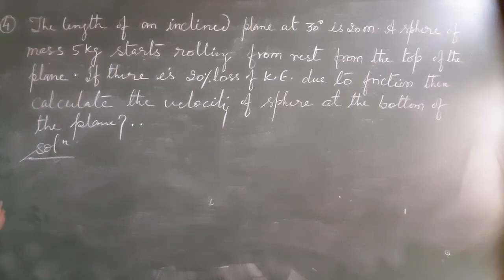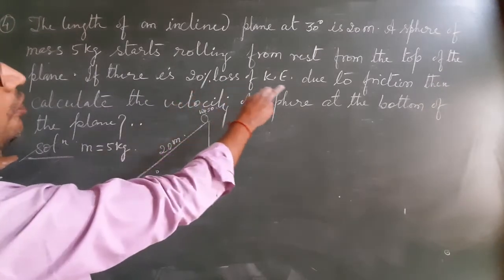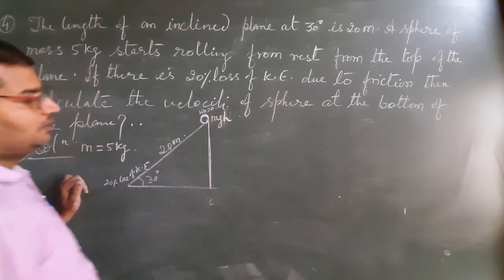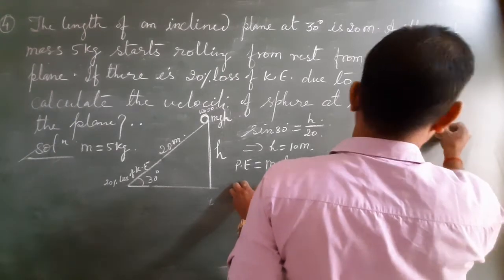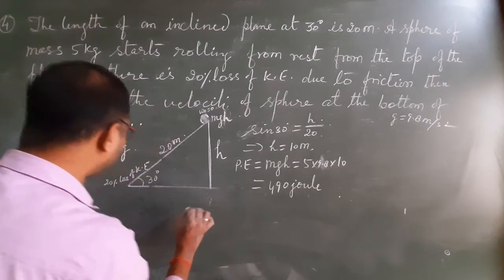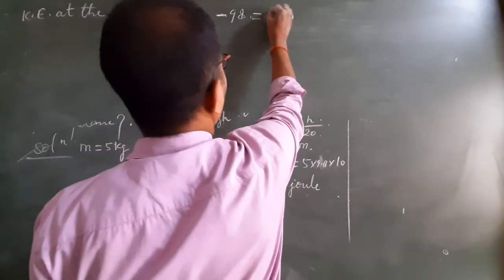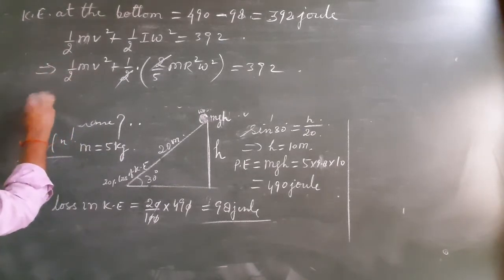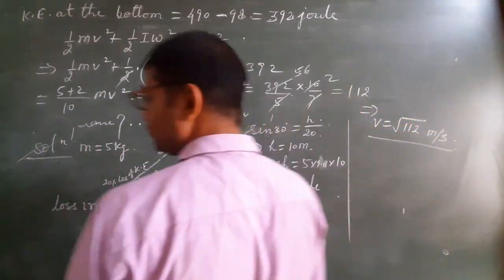NUMERICAL BASED ON ROTATIONAL MOTION TOTAL KINETIC ENERGY OF ROLLING BODY CLASS 11 PHYSICS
TOTAL KINETIC ENERGY OF ROLLING BODY